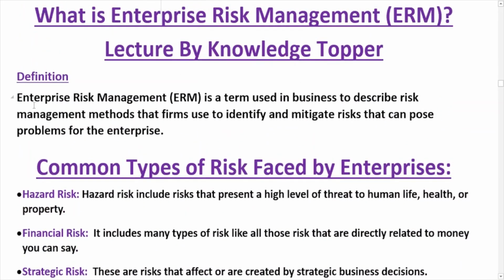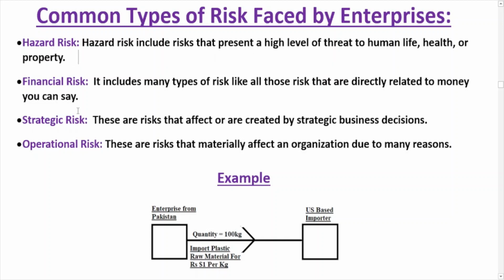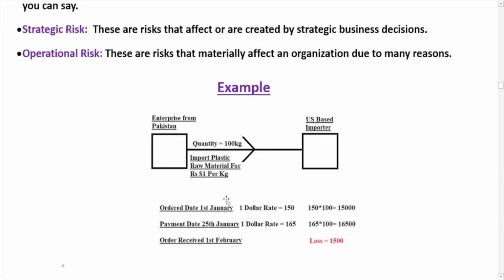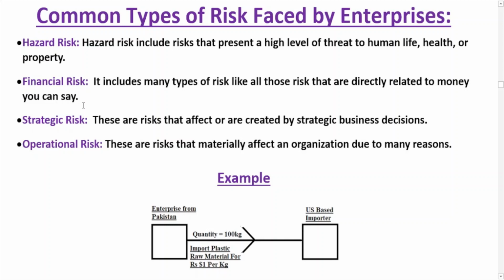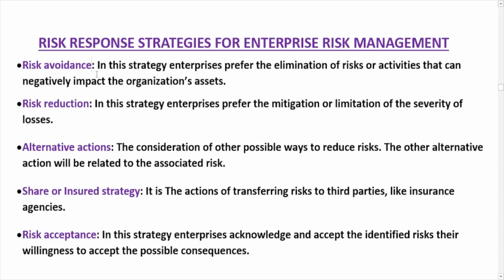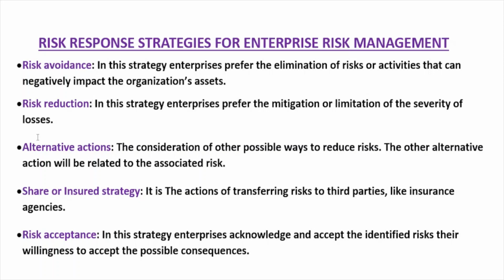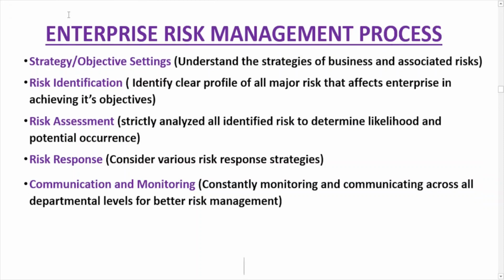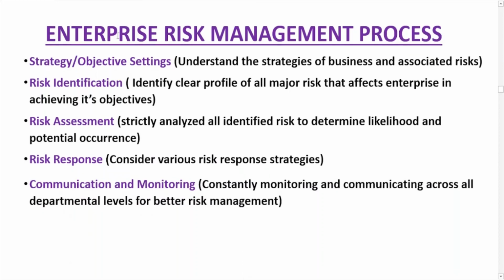Enterprise Risk Management - ERM | How to Manage Enterprise Risk - Example Explanation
Complete explanation about what is enterprise risk management erm or how to manage enterprise risk with example explanation or enterprise risk management case study or enterprise risk assessment what is erm or what is enterprise wide risk management framework or enterprise risk management process and strategies or enterprise risk management system or types of enterprise risk management with examples, meaning and definition completely explained by @Knowledge Topper with suitable examples.

This video covers the following:
1. what is enterprise risk management
2. what is erm
3. erm meaning
4. enterprise risk management definition
5. enterprise risk management meaning
6. erm definiiton
7. define enterprise risk management
8. enterprise risk management strategies
9. enterprise risk management process
10. enterprise risk management
11. erm
12. enterprise risk management framework
13. enterprise risk
14. enterprise risk management and compliance
15. erm risk management
16. enterprise risk management system
17. enterprise risk assessment
18. erm risk
19. enterprise wide risk management
20. enterprise wide risk management assessment
21. enterprise risk management assessment
22. erm process
23. erm enterprise risk management
24. enterprise risk management process
25. enterprise security risk management
26. enterprise wide risk assessment
27. enterprise risk control
28. enterprise risk management ppt
29. erm program
30. enterprise risk management solutions
31. enterprise risk management program
32. erm management
33. erm in risk management
34. enterprise risk framework
35. enterprise wide risk management framework
36. enterprise risk management framework for banks
37. enterprise risk management for banks
38. enterprise risk management in healthcare
39. implementing enterprise risk management
40. erm framework example
41. enterprise risk consulting
42. enterprise risk management for financial institutions
43. risk management for enterprises and individuals
44. enterprise risk management strategy
45. enterprise risk analysis
46. enterprise risk management assessment
47. enterprise risk management services
48. erm risk management framework
49. knowledge topper
50.  enterprise risk management case study
51.  enterprise risk management ted talk
52.  enterprise risk management interview questions
53.  enterprise risk management and future trends
54.  enterprise risk management in healthcare
55.  enterprise risk management ey
56. what is erm in risk management